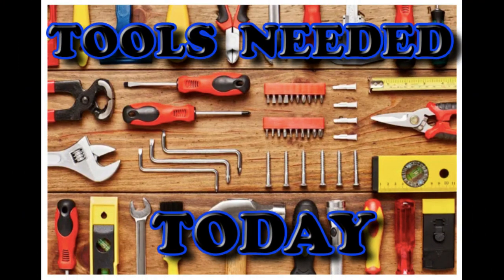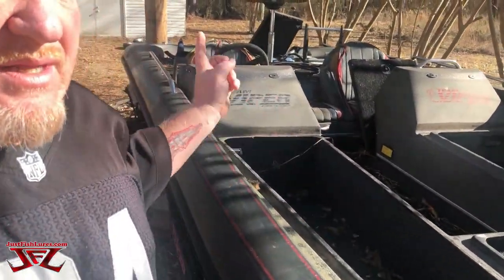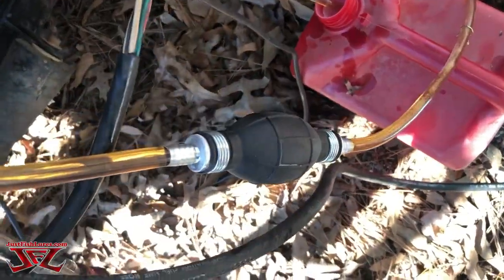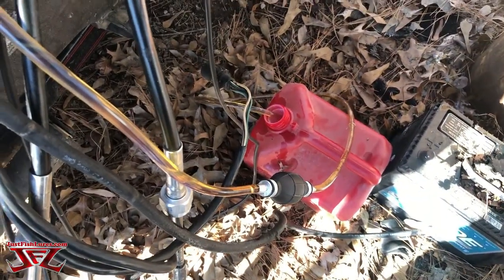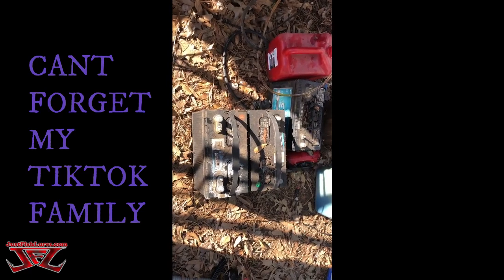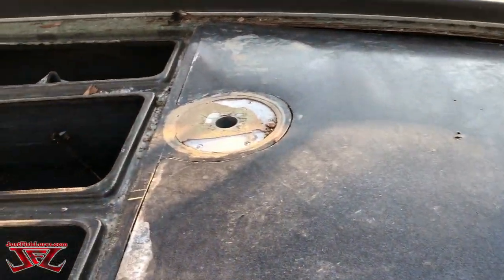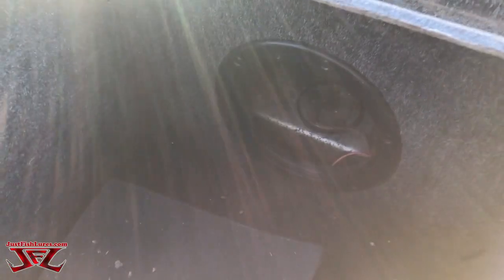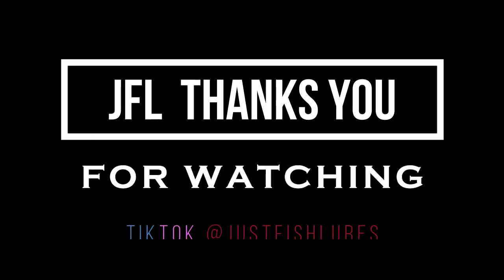JFL Boat Build Series Episode EP.7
JFL Boat Build Series EP.7  strippimg the rest of the interior !